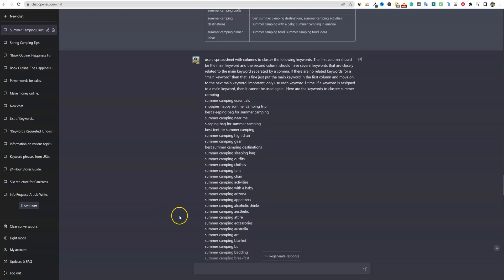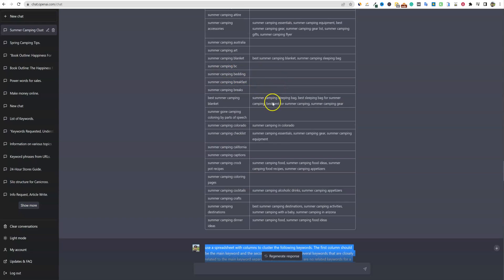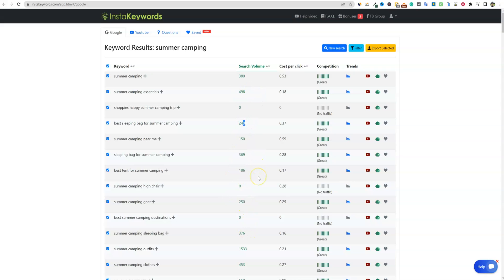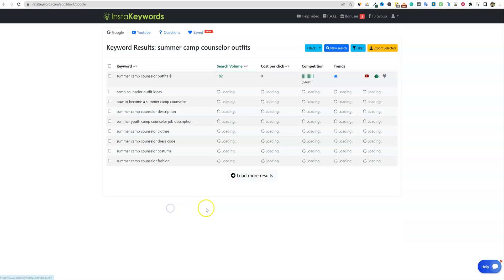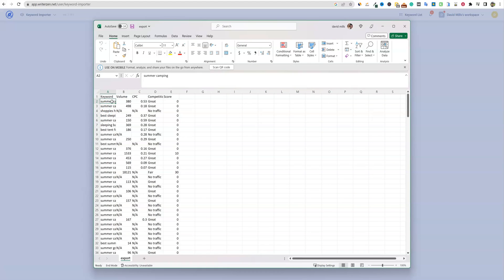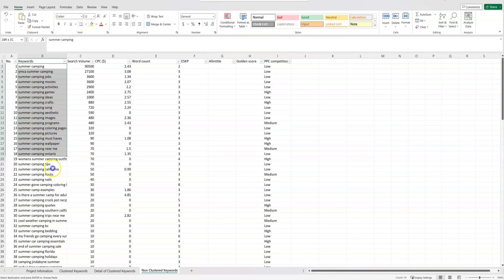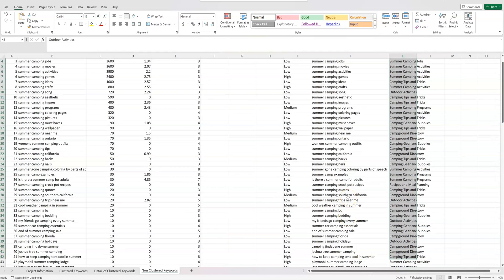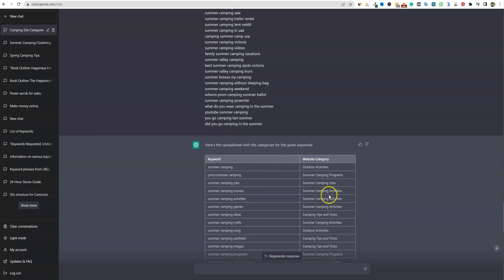ChatGPT Keyword Clustering and Automated Website Categories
Get my favorite keyword tool here. This is an exclusive offer and it is an LTD (one-time fee)